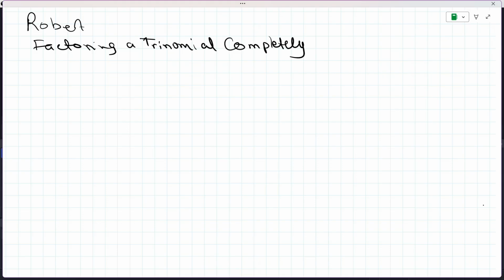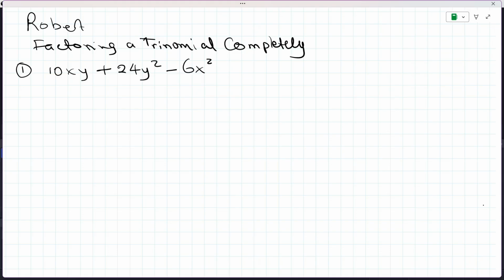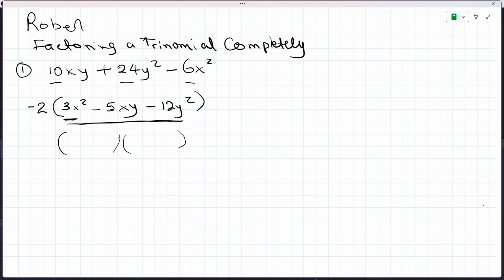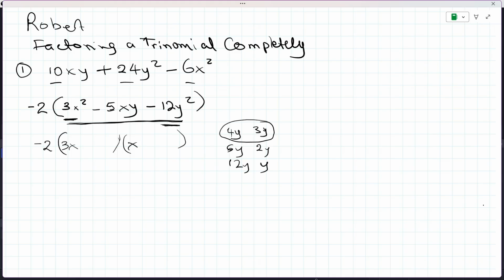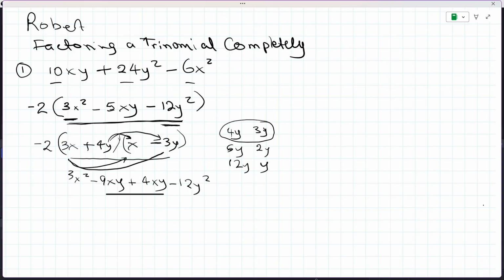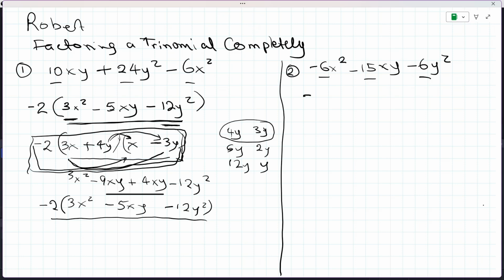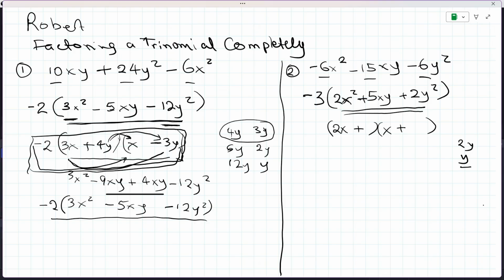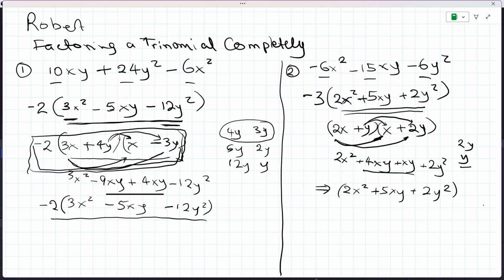Lesson 41: Factoring a Trinomial Completely | Math Basics Made Easy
In Lesson 41, we learn how to factor a trinomial completely. Many trinomials require more than one factoring step. Before factoring the trinomial itself, we must first check for a greatest common factor (GCF). Then we factor the remaining expression until it is completely factored.